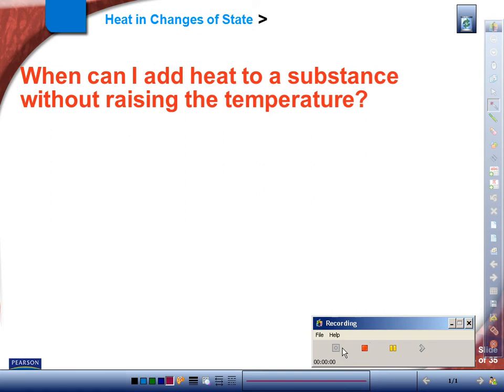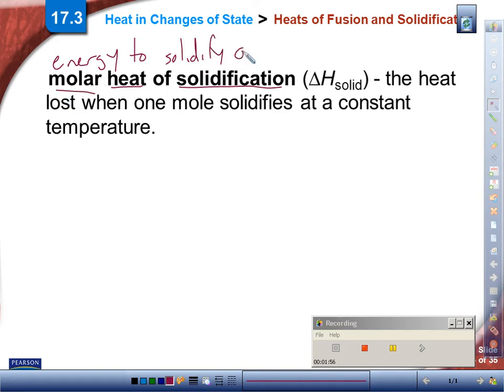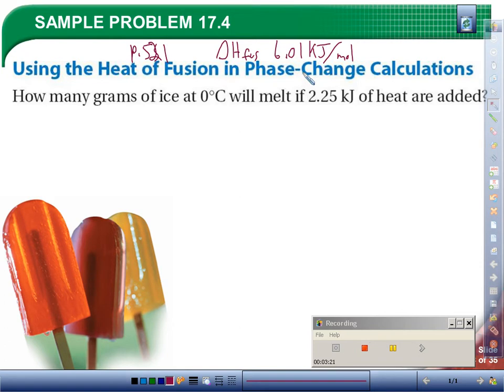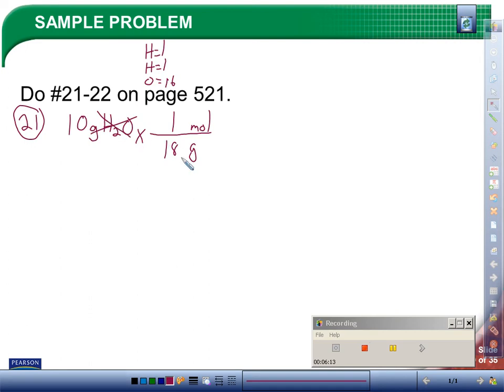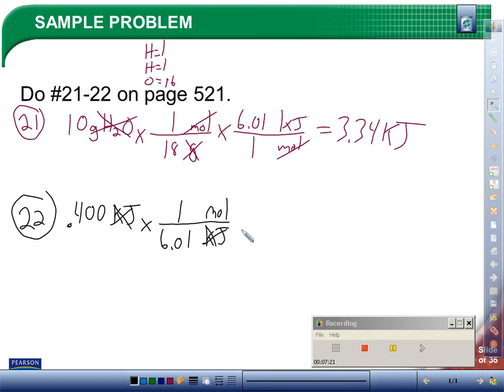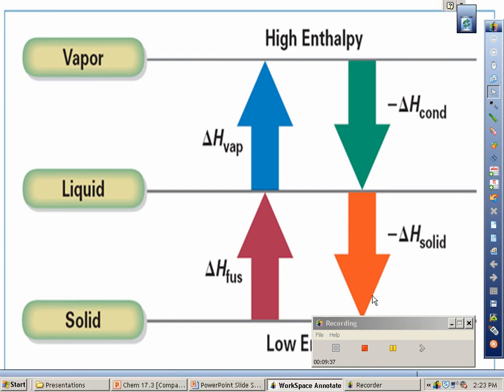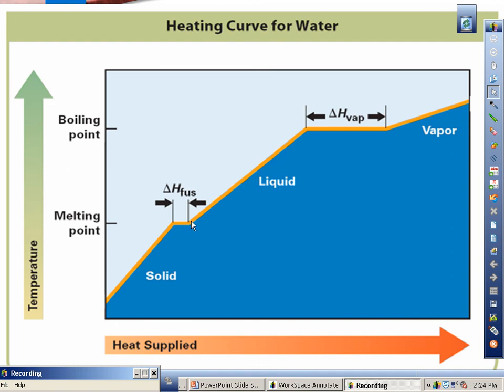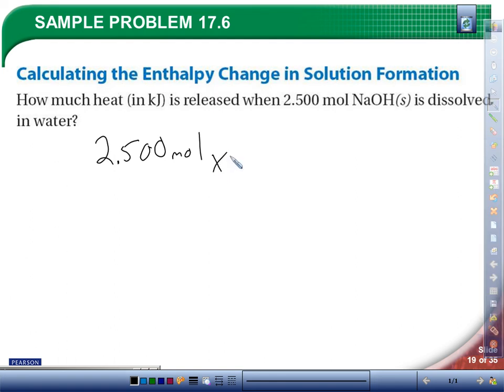17 3 Lecture